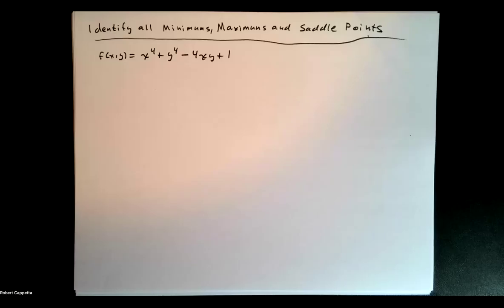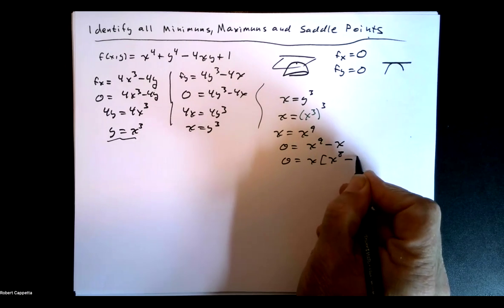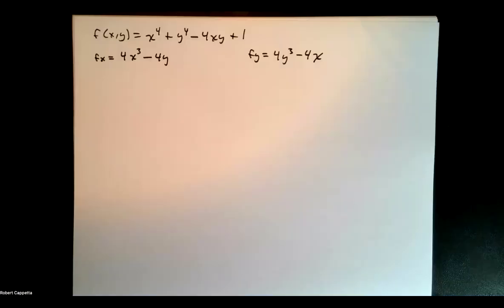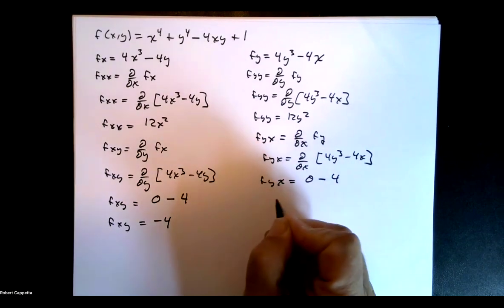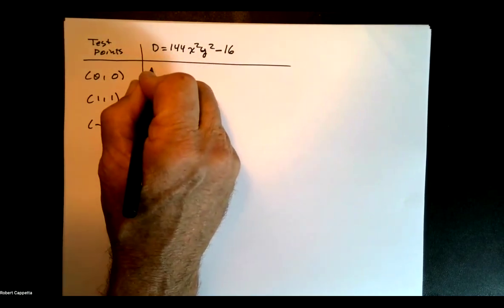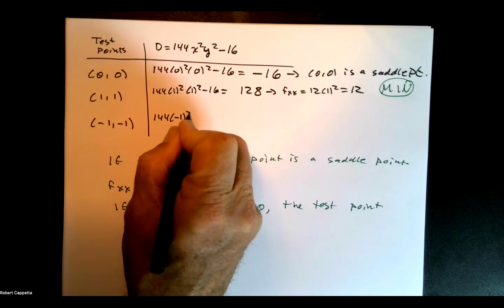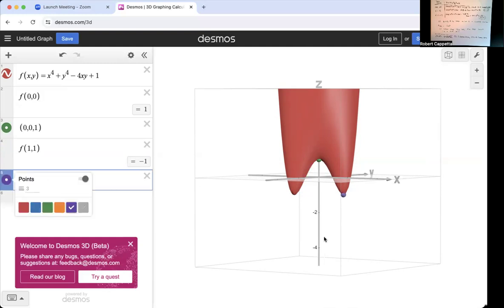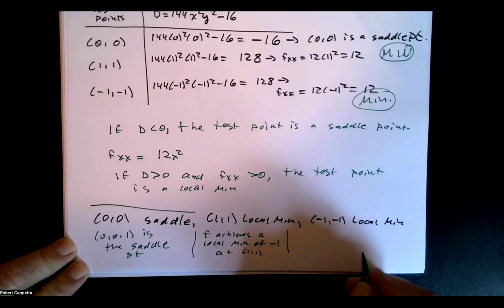Min/Max Function of Two Variables: f(x,y)=x^4+y^4-4xy+1